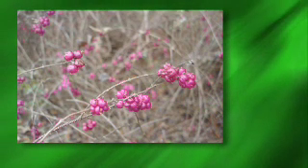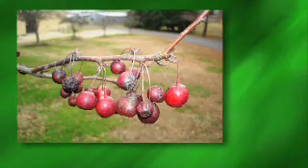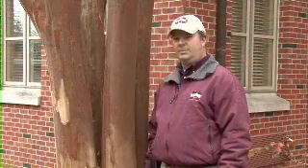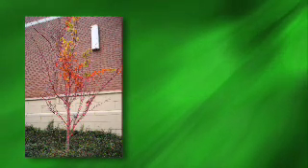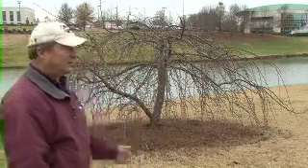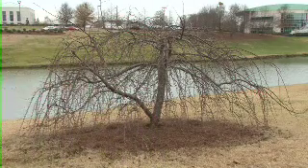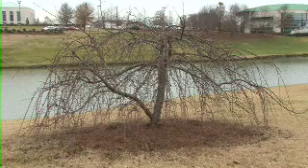Winter Landscapes - MSU Extension Service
Consumer Horticulture Specialist Dr. Lelia Kelly and Rob Rice, Campus Landscape - Mississippi State University